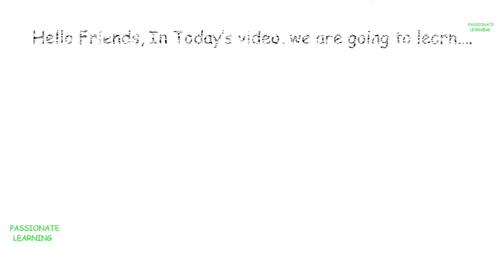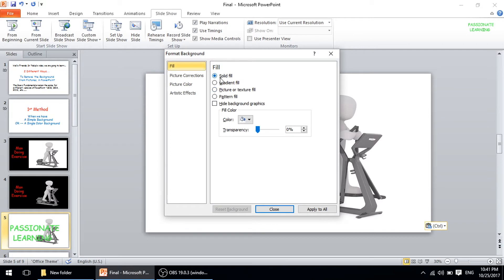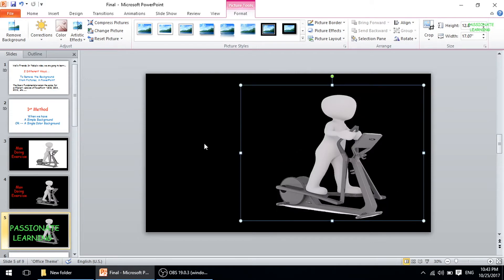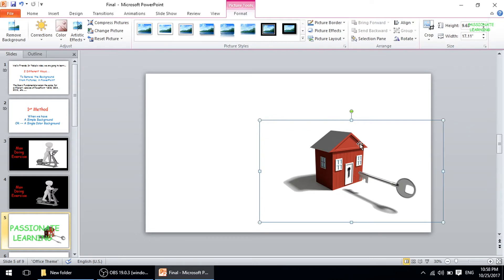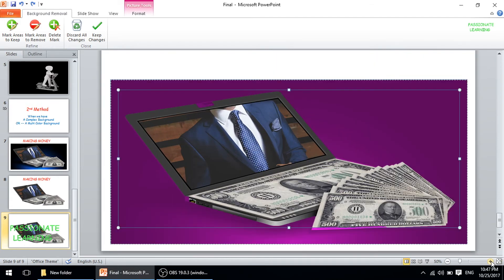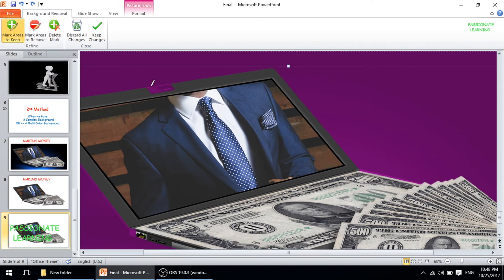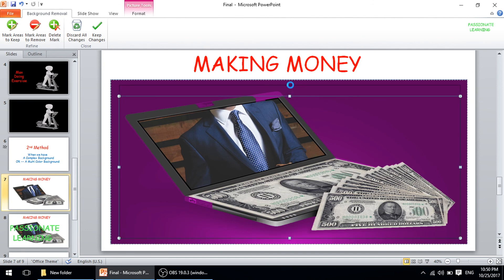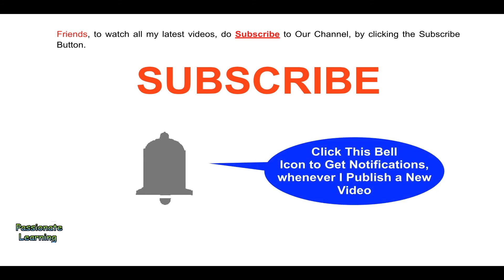How to make Picture Background Transparent in PowerPoint? ( How To Remove Background in PowerPoint )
How to make Picture Background Transparent in PowerPoint? ( How To Remove Background in PowerPoint Presentations)

Hello Friends…

In today’s PowerPoint Tutorial, we will be discussing:-

-- 2 Different Ways  - How to remove picture background in PowerPoint Presentations.
-- How to make picture background transparent in PowerPoint ( Remove Background PowerPoint )

These 2 methods are Very Easy to Learn and Apply.
-- The Basic Fundamentals remain the same, for different versions of PowerPoint -
-- PowerPoint 2010,
 -- PowerPoint 2013
-- PowerPoint 2016,
etc.…….

By removing picture background in PowerPoint, the Presentations can become more visually appealing
Hope This tutorial will help you to make your Microsoft PowerPoint Presentations more effective.
So, Let us Learn:-
-- How to remove picture background in PowerPoint 2010
-- How to Remove background image PowerPoint 2013
-- Remove background PowerPoint 2010
-- how to delete background in powerpoint

-- How to make transparent background in PowerPoint 2010
-- How to make picture background transparent in PowerPoint 2010
-- how to make transparent background in PowerPoint 2013
-- How to make transparent background in PowerPoint 2016

( Video Presented by :-  Passionate Learning )